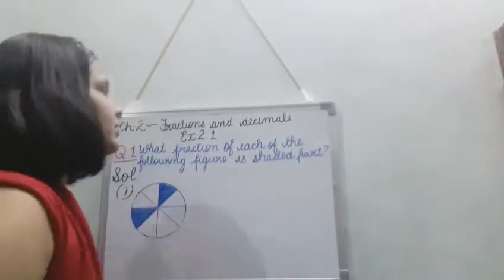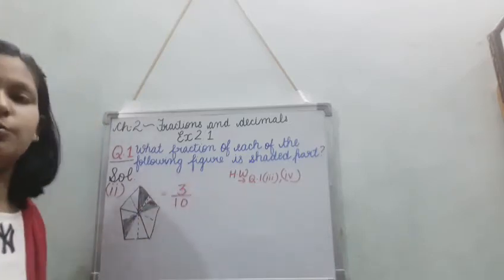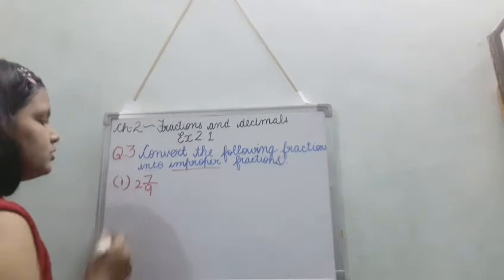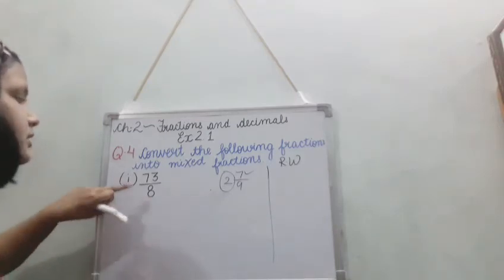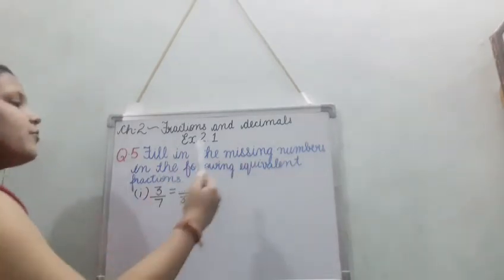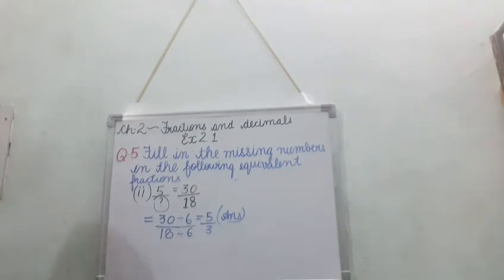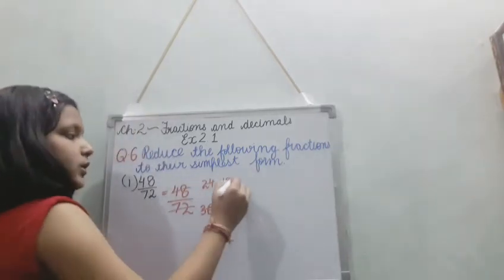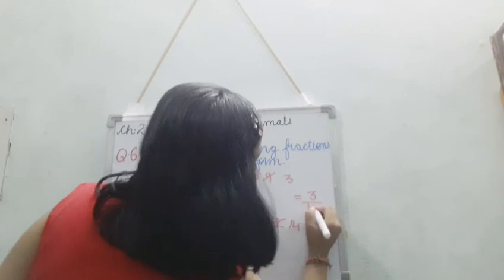Fractions & Decimals, Ex 2.1, Part 1, Class 7, ML Aggarwal - ICSE UNDERSTANDING MATHEMATICS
Ex 2.1 Q1 to 6 all parts

Hello Everyone
This is Anshika
And in this we are going to solve all the exs of ch 2 of maths(ml aggarwal)